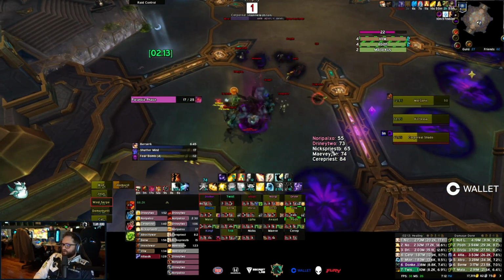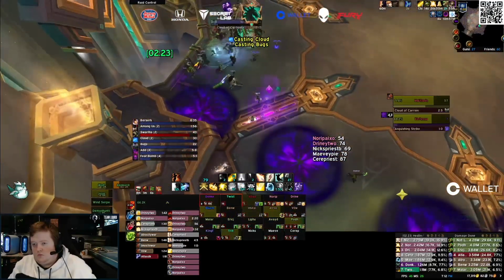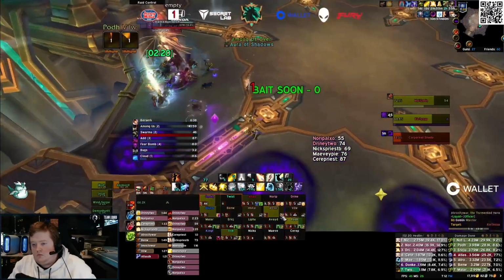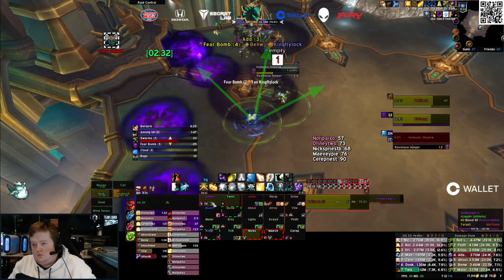Lords of Dread Mythic Guide - Sepulcher of the First Ones Raid - Shadowlands Patch 9.2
Has your raid reached Lords of Dread on Mythic difficulty? Well you're in luck because today's video has the exact strategy you will need to take down Mal'Ganis & Kin'tessa in Sepulcher of the First Ones Shadowlands patch 9.2.